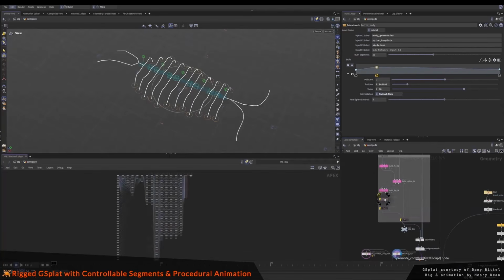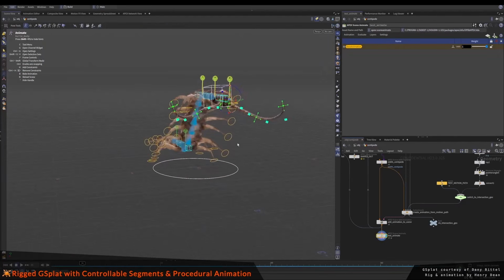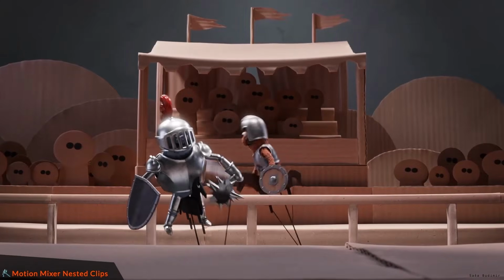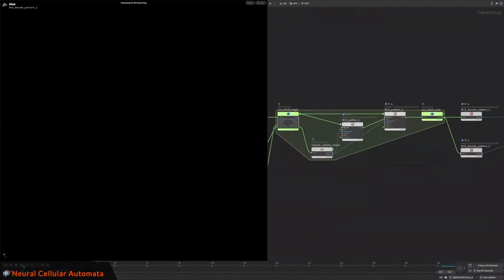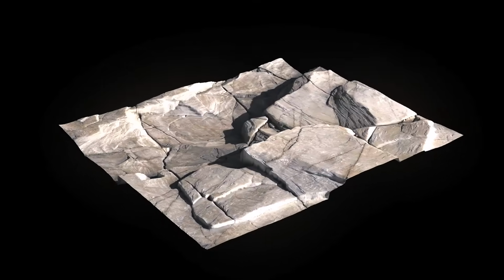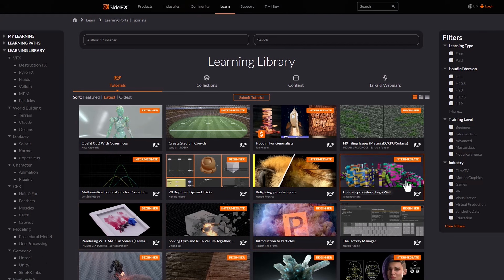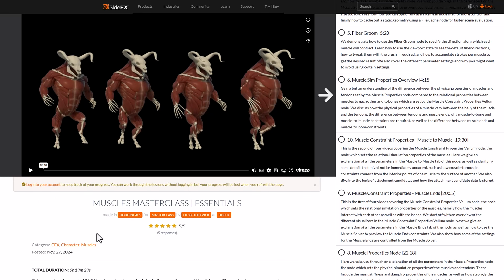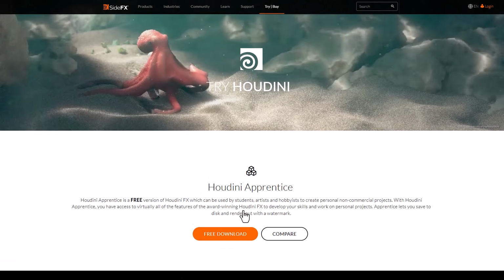Houdini 22 Is Changing The Game & It's Amazing!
Houdini 22 is slated to be coming soon with a good number of features and most of all, they are game changing
00:00 Intro
00:38 Houdini New Features
06:08 Join the Hive
06:23 Houdini Artist Certification
06:50 Houdini Learning Paths
07:47 The Youtube VFX School Archive